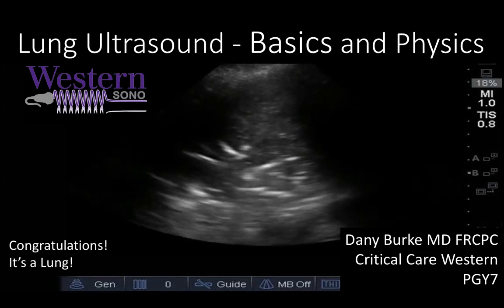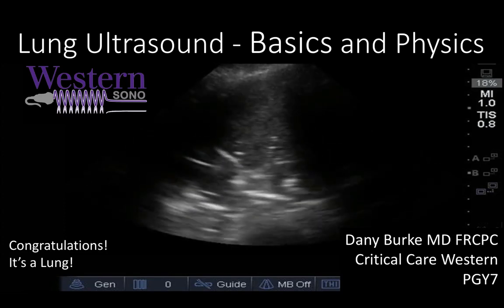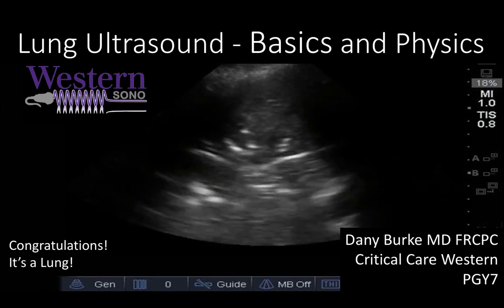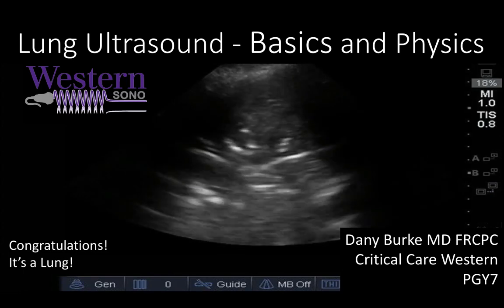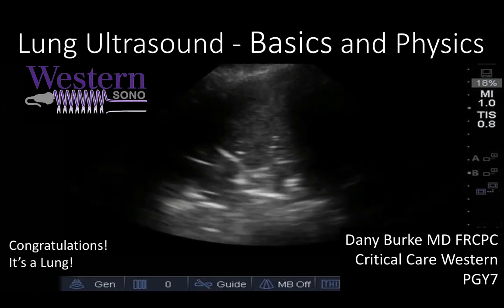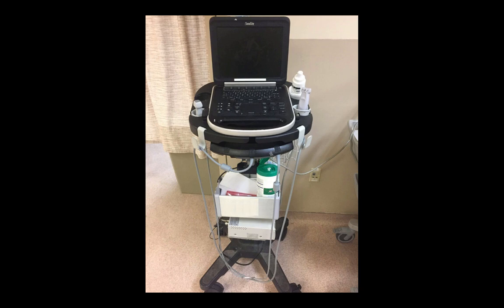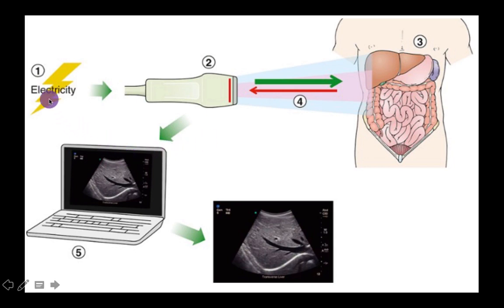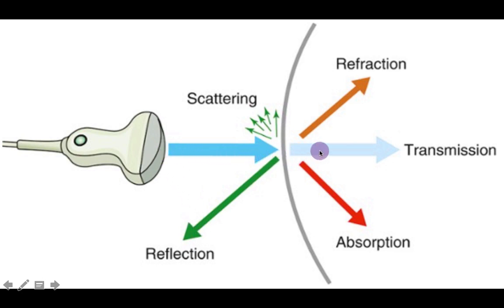Lung Ultrasound Basics and Physics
A description of the physics involved in ultrasound imaging, some knobology and how to perform an ultrasound exam by Dany Burke MD FRCPC Critical Care Western PGY7

Images courtesy of Soni N, Arntfield R, Kory P. Point-of-Care Ultrasound. 1st ed. Philadelphia: Saunders; 2014.